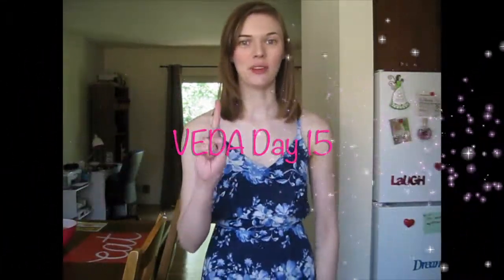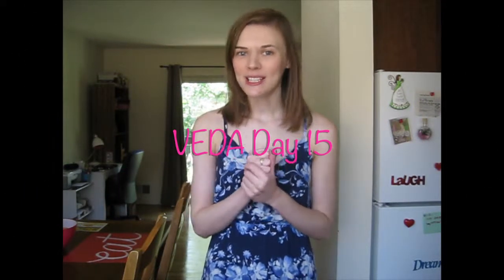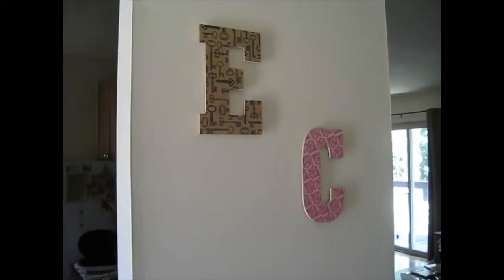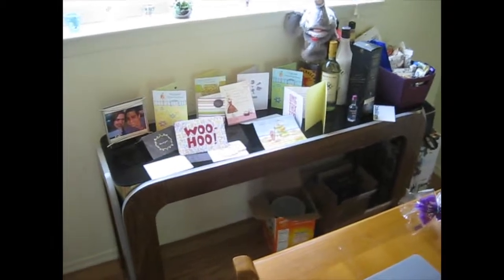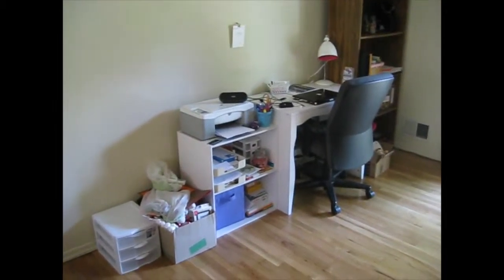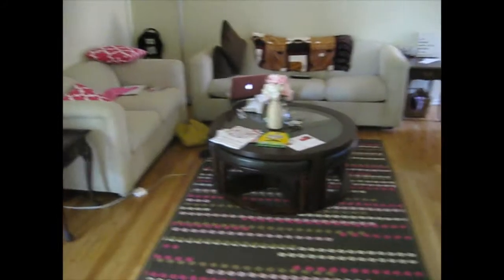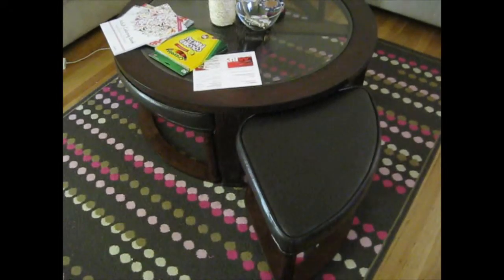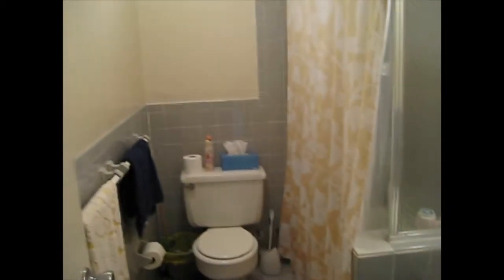VEDA 2015 | Day 15 | Halfway Point + Bonus!